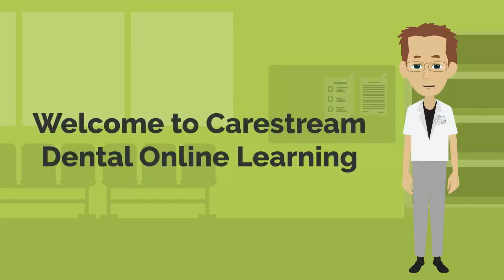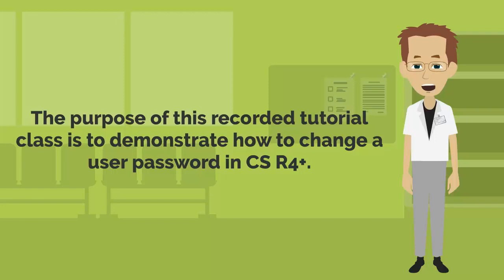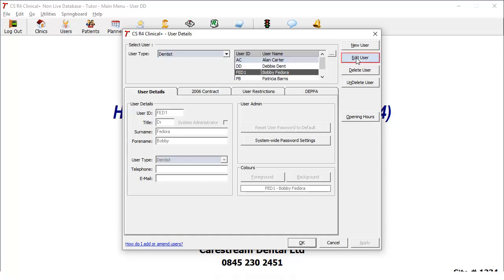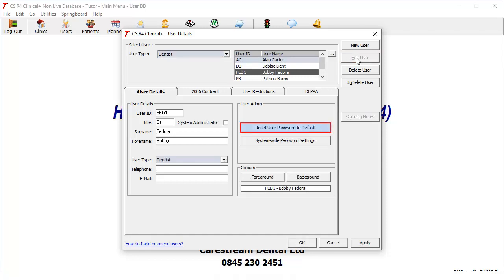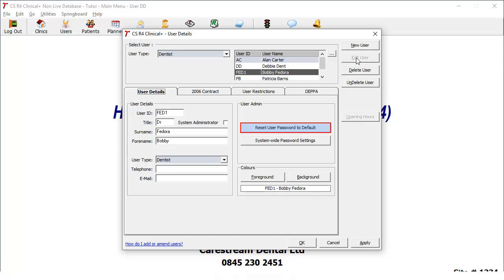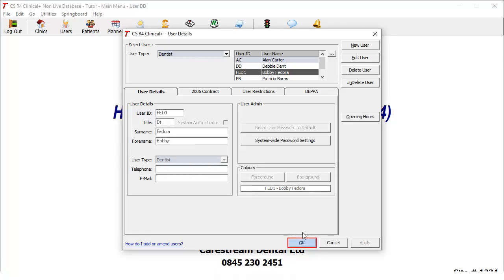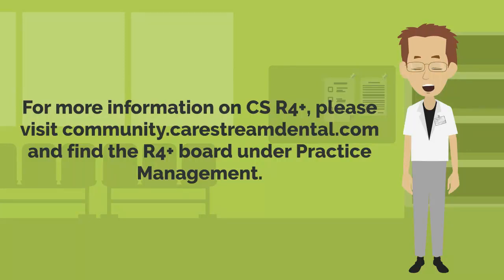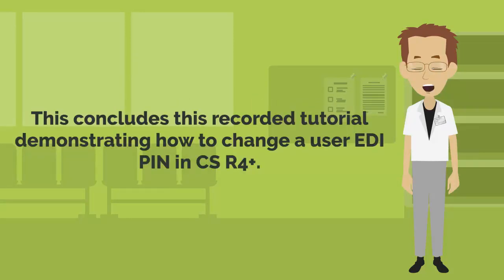CS R4+ Video Tutorial Class: change password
The purpose of this recorded tutorial class is to demonstrate how to change a user password in CS R4+.